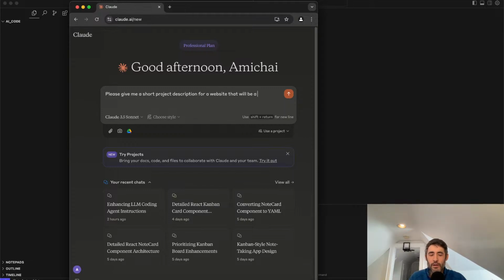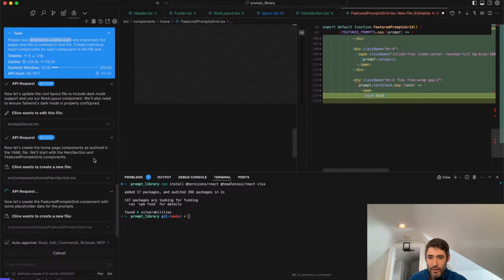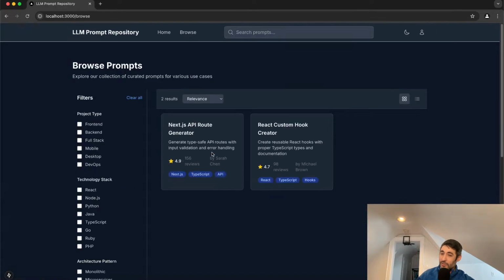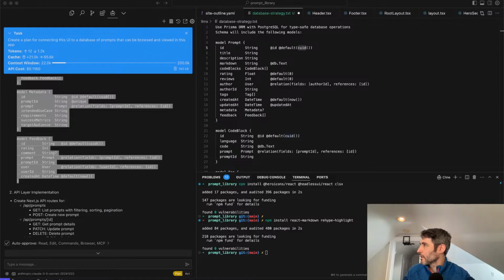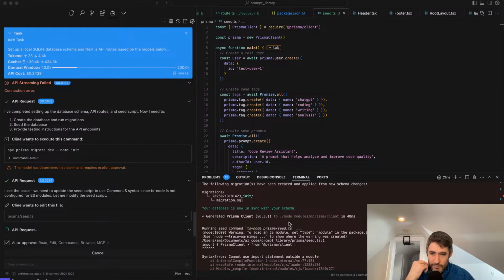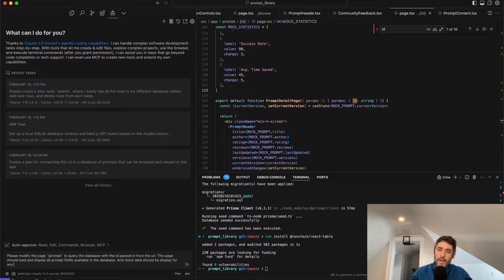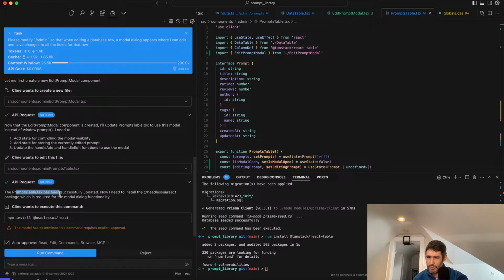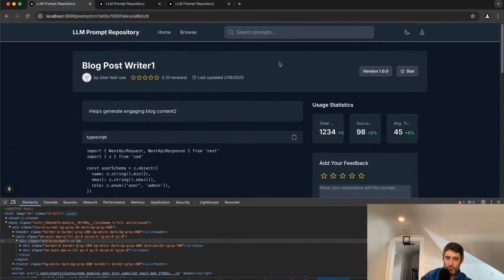How Capable is "Vibes Coding"? Let's find out